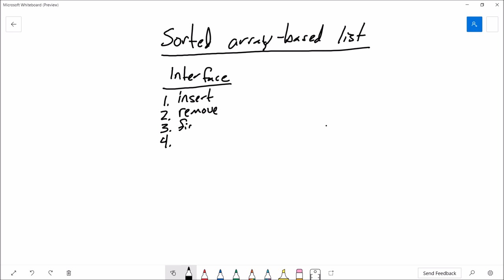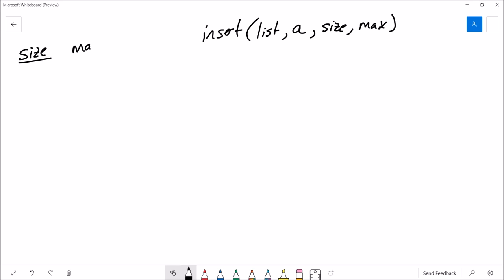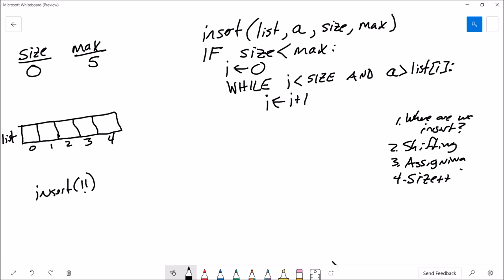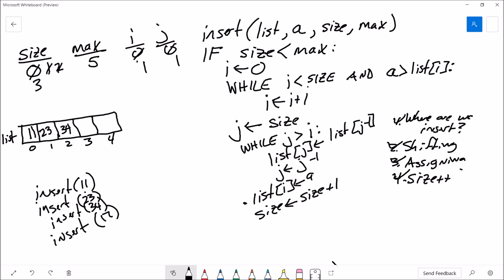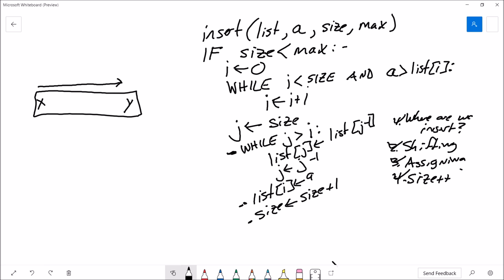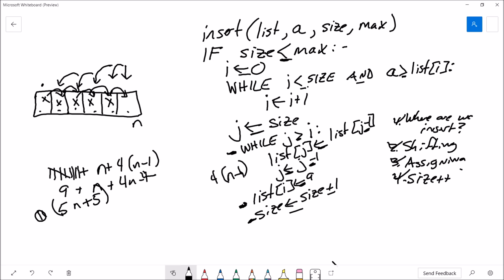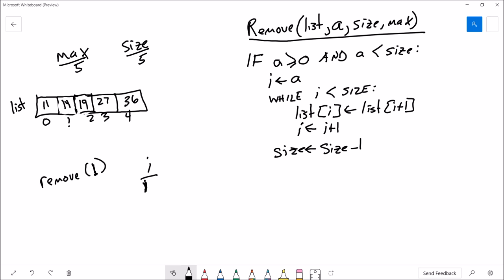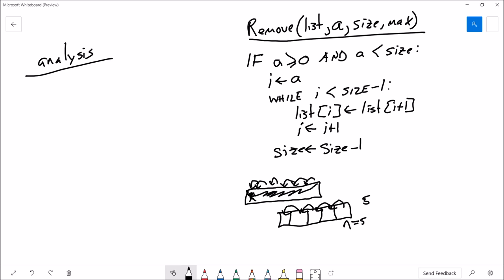Array-Based Sorted List Tutorial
Explore the world of array-based sorted lists in this concise video tutorial. Learn how to efficiently store and manage ordered data, grasp essential algorithms, and implement them in your coding projects. Whether you're a beginner or seasoned developer, this guide will enhance your understanding of this fundamental data structure.

Bitcoin:  177wfkQwzXiC8o2whQMVpSyuWUs95krKYB